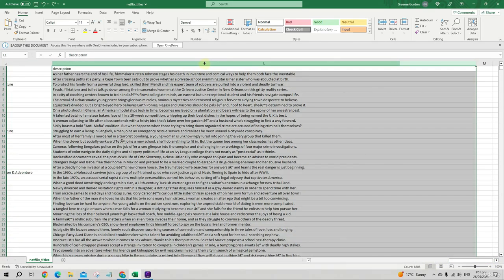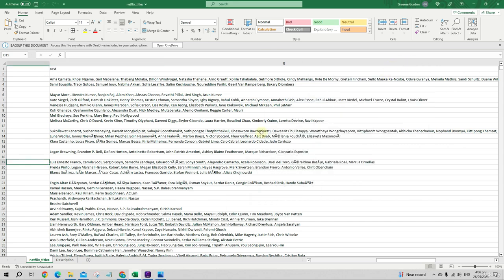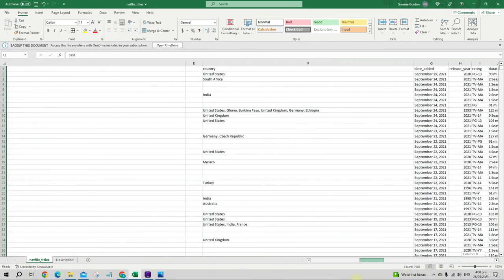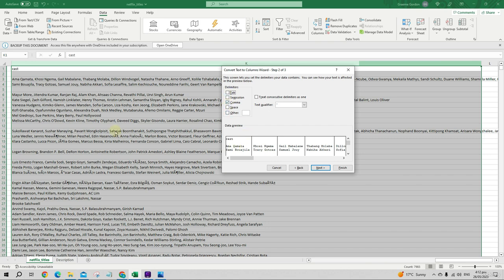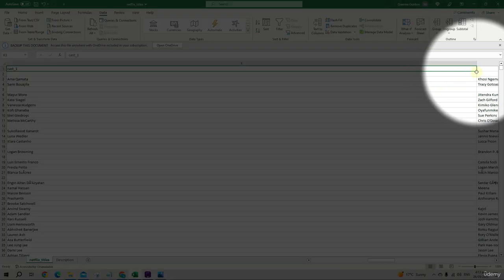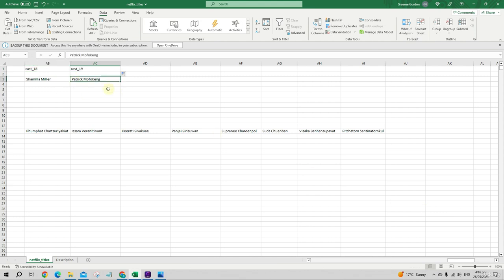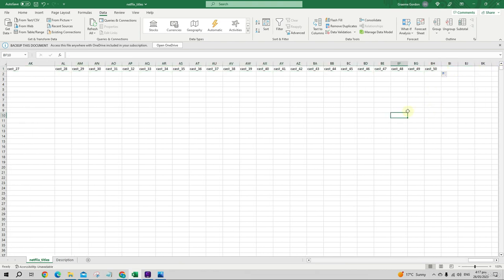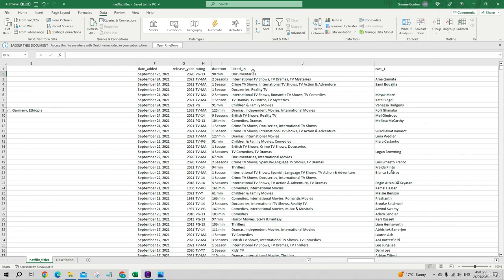28 Split Text to Columns Part 1